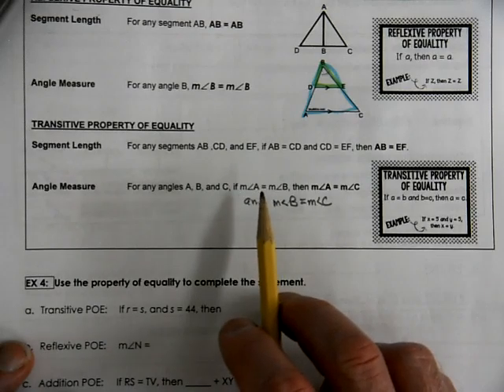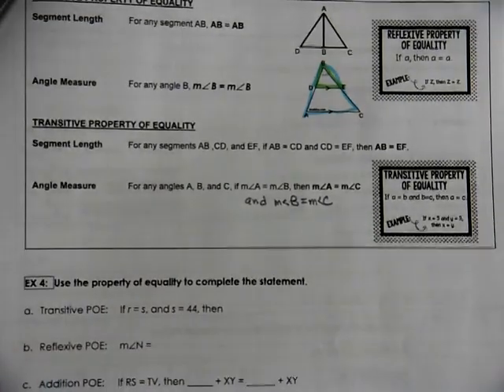Geometry 3 2b Algebraic properties and proofs